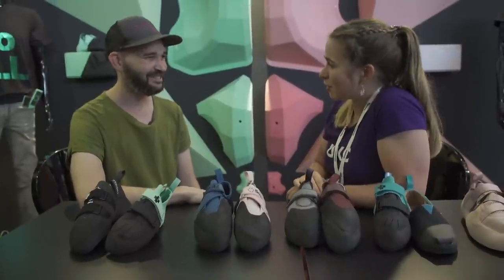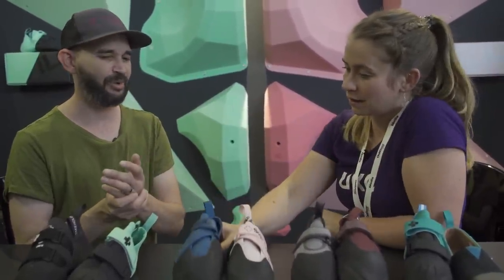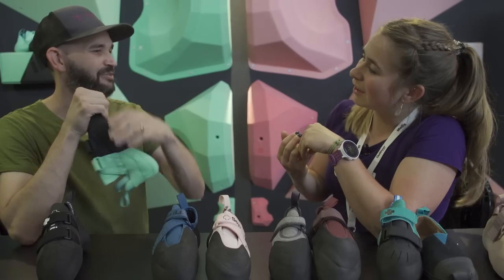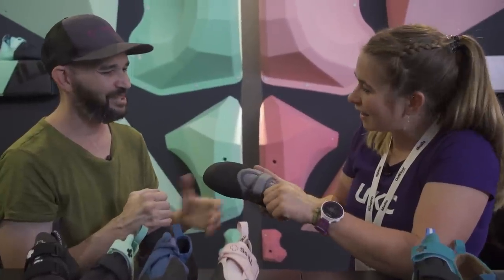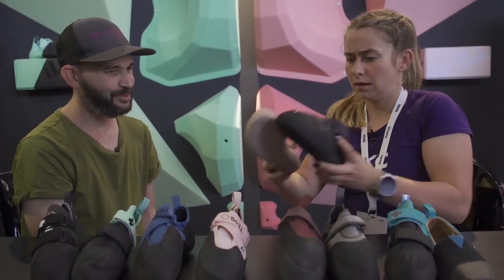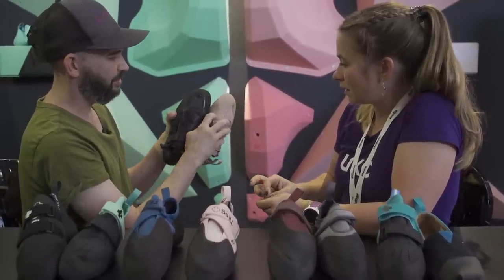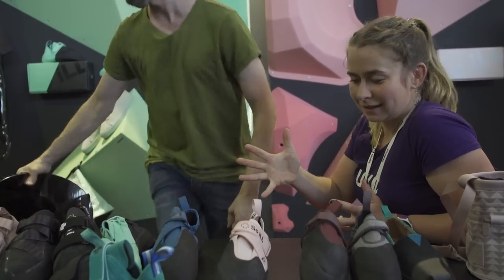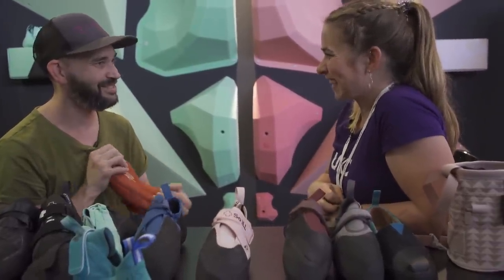OutDoor 2019 - SoiLL - Core Climbing Range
SoiLL have recently arrived on British shores, with a range of unique designs (possible understatement?!). They have a wide and varied range that is suitable for a wide range of users, from the first time indoor climber to the seasoned outdoor athlete. Handmade in the USA.